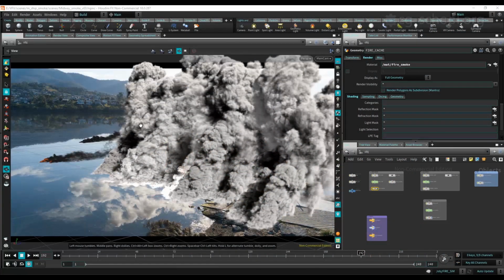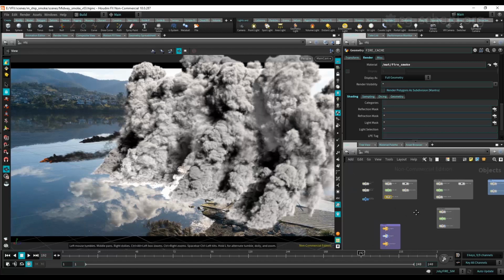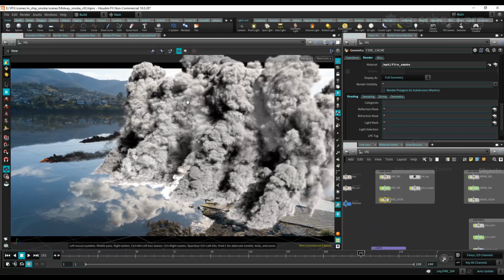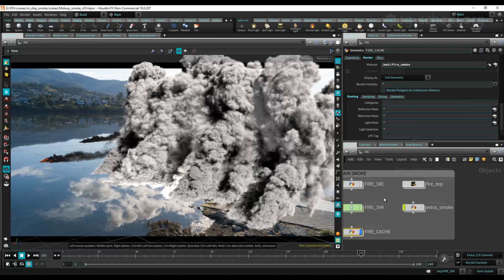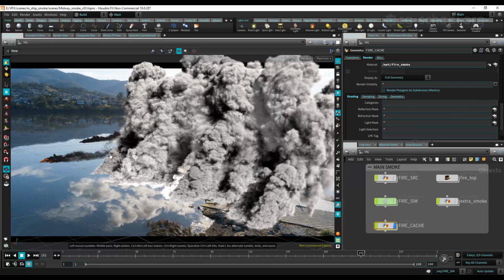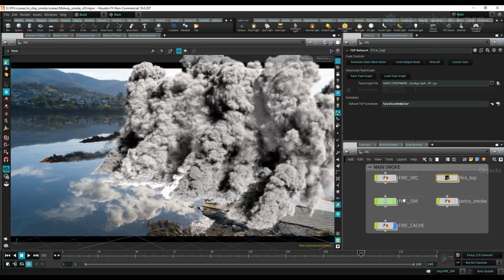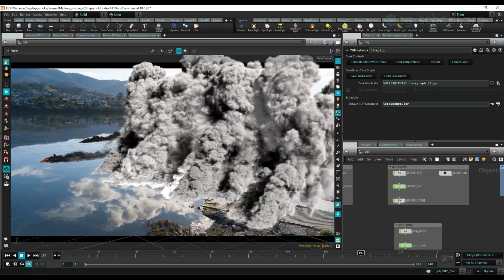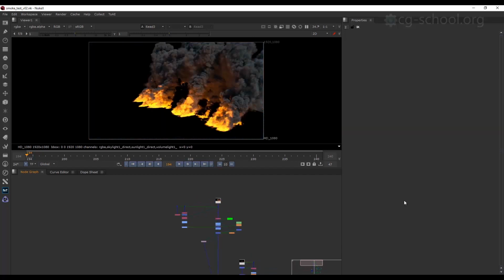[TRAILER] Houdini FX series. Pyro: cluster smoke.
Author: Andrew Zamorskij

Full Content Description:
 In this lesson I will cover some methods creating large scale
simulations in Pyro. Inspired by “Midway”, I decided to create a
scene with a destroyed ship and with a lot of smoke around. The main
problem was that large-scale simulation requires a large amount of
resources. Therefore, I decided to use the TOP network and clusters,
which allowed us to split the simulation into parts and simulate one
after another. Also, the new sparse system made it possible to add
additional elements very easy. Ship model not included, you can find
it on sketchfab, it`s free.

Prerequisites:

About the Author: I work in the industry since 2009. Initially created FX for television and commercials. After that begin to work with movies. The main direction is the visual effects and compositing. Co-founder and teacher in the school of computer graphics.cg-school.org. The author of many lessons from 3ds max, Houdini, RealFlow, After Effects, Nuke.